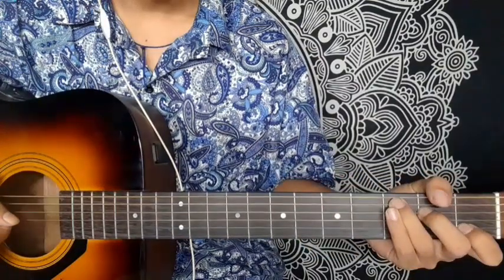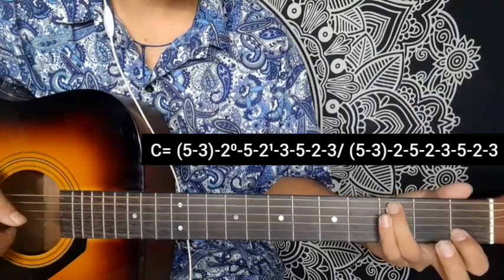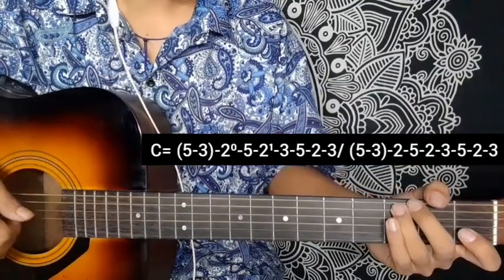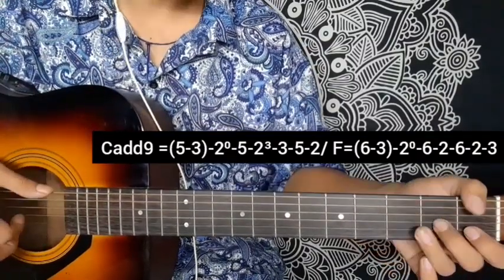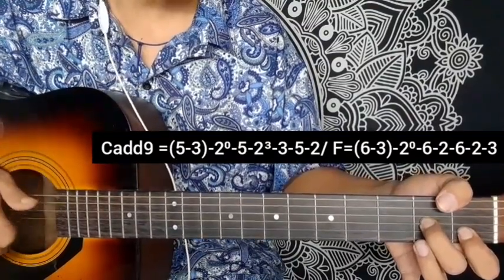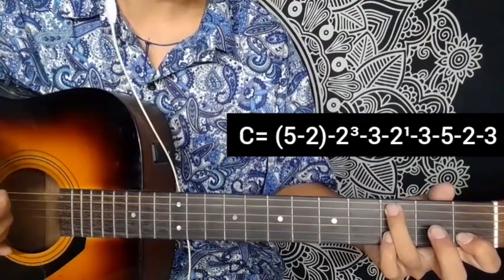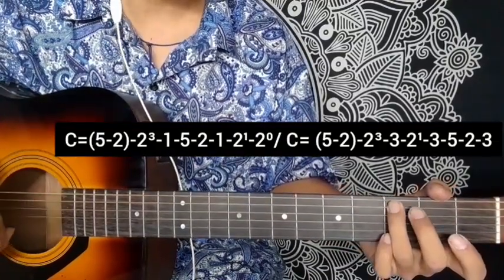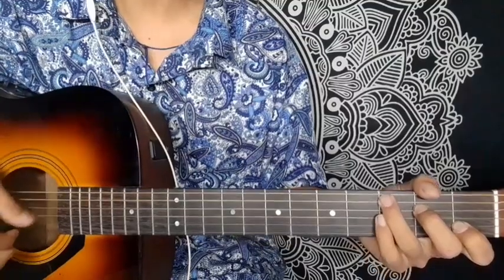Kasari Vanu Ma - Samir Shrestha | Guitar Lesson | Plucking & Chords | (Unreleased Song)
Kasari vanu ma by Samir Shrestha. Demo Raw Version.  Unreleased Song..

Keep Supporting 🎸 ❤
Keep Playing 🎸